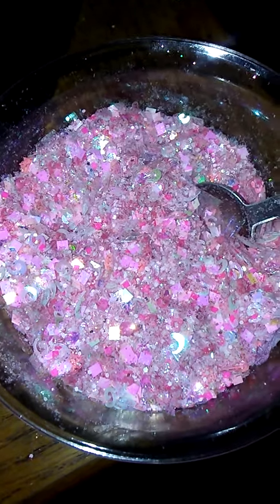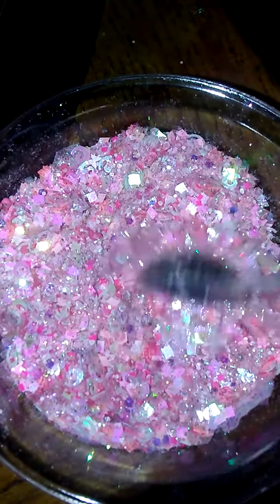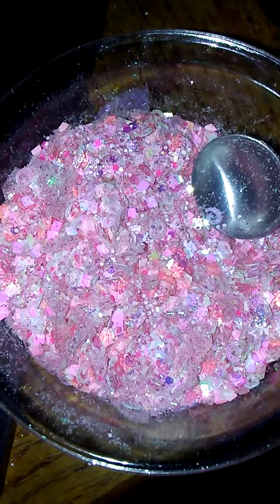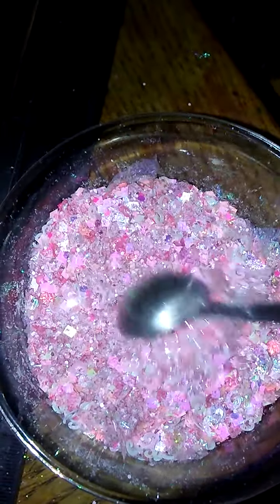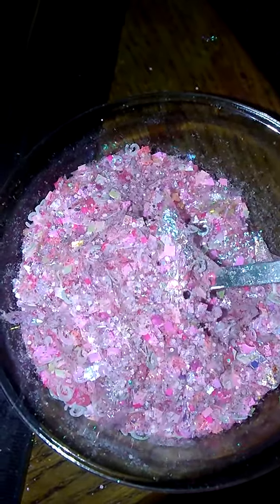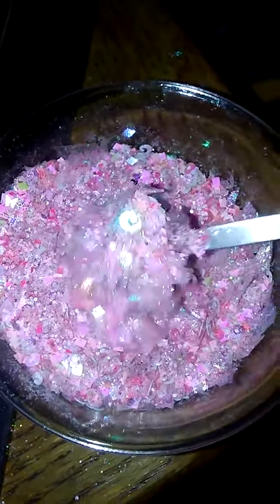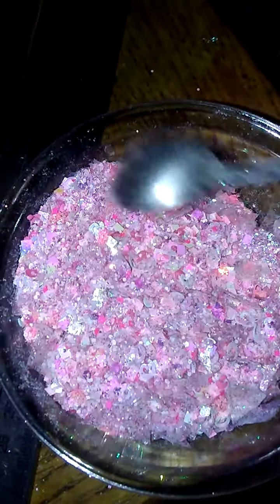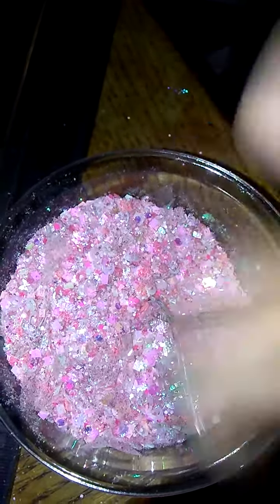OPAL TOURMALINE/BDAY GEMSTONE GROUP SWAP HOSTED BY DIANNA'S OBSESSED WITH NAILS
Thank you everyone for watching I hope you all love my mix!